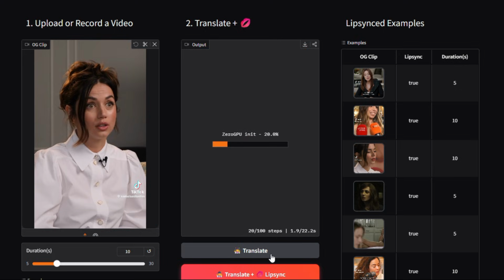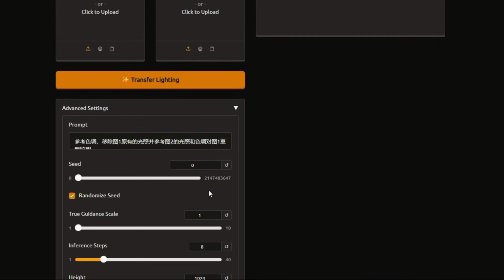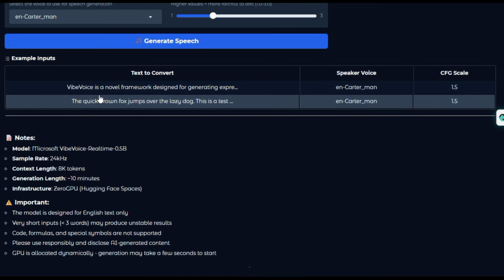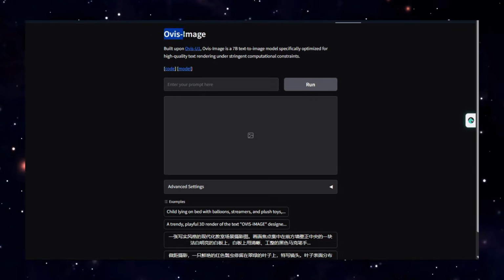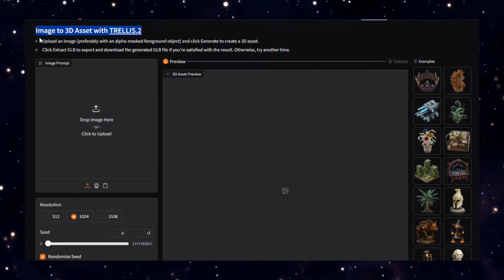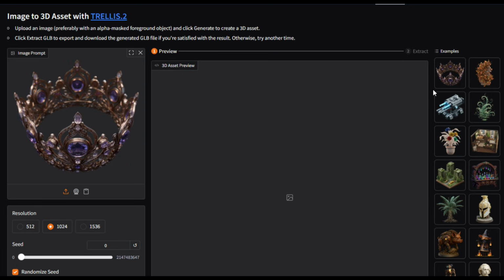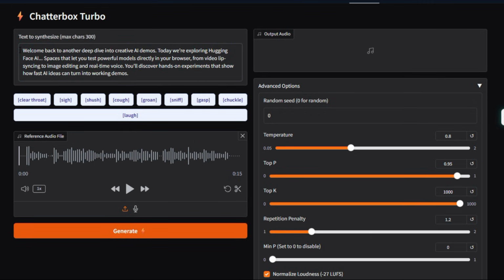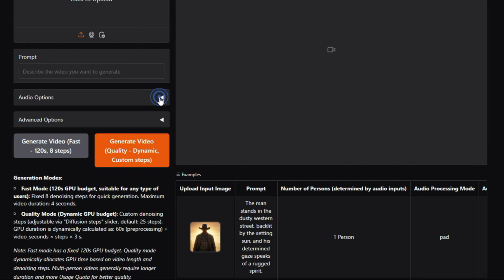Best Hugging Face AI Spaces: Text to Image, Lip Sync, TTS & Video Demos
"This video explores trending Hugging Face Spaces that showcase interactive AI demos you can try instantly in your browser. We look at projects like OutofLipSync for translated lip-synced videos, Ovis-Image-7B for text-to-image with clear typography, and Chatterbox Turbo Demo for expressive real-time text-to-speech. These Spaces highlight how creators, developers, and researchers can experiment with modern AI models without complex setup.

📌 Timestamps :
00:00 - Intro Part
00:35 - OutofLipSync
01:50 - Qwen Image Edit
03:06 - VibeVoice-Realtime
04:27 - Ovis-Image
05:47 - TRELLIS.2
07:09 - Chatterbox Turbo
08:27 - AnyTalker